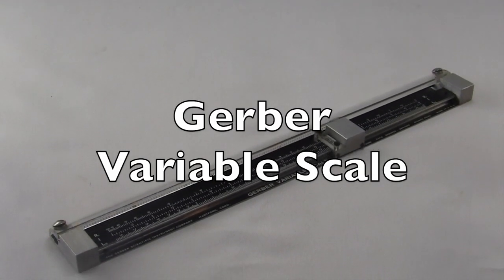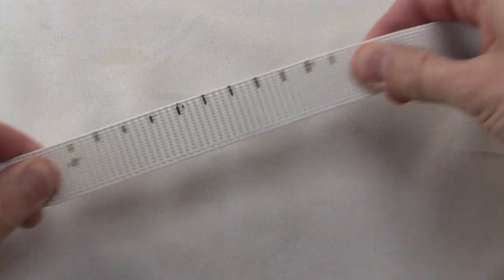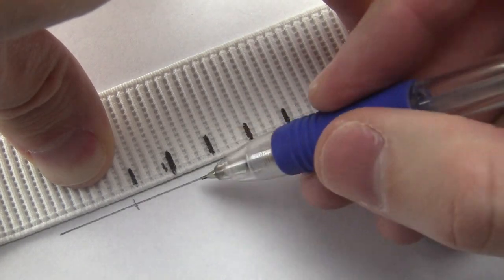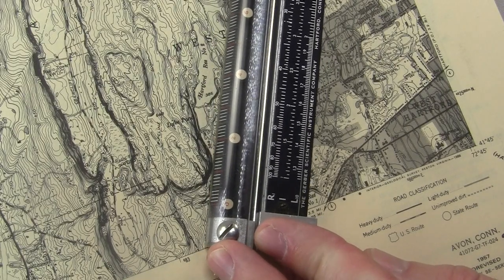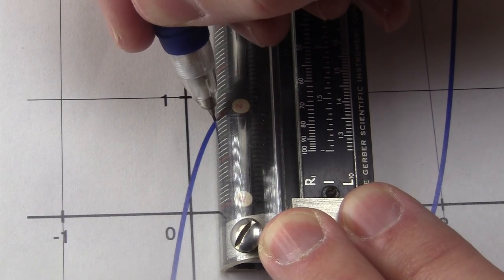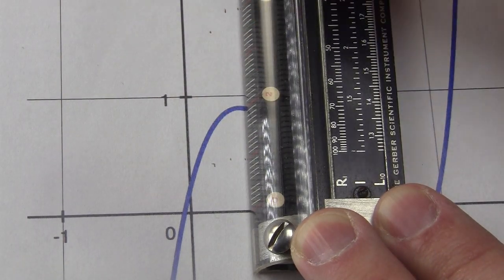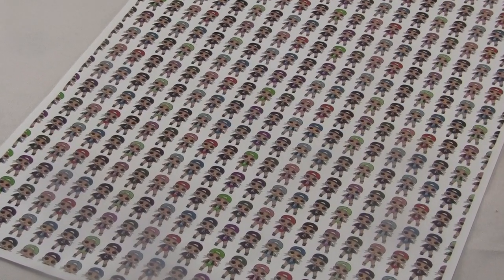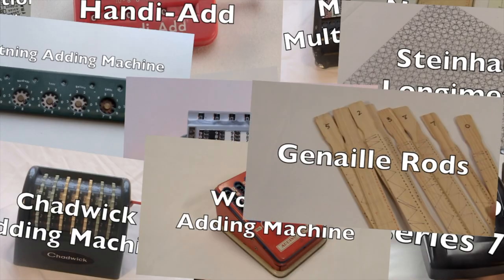Gerber Variable Scale Review / HowTo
The Gerber Variable Scale, made in the 1950s by Gerber Scientific Instruments. It's a stretchy ruler!

This is episode 44 of my series about antique calculating devices.